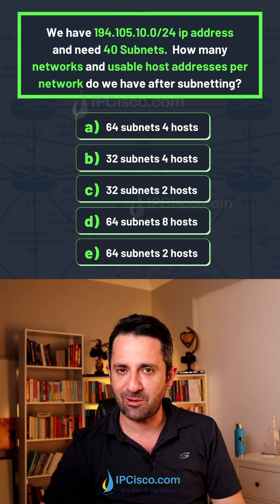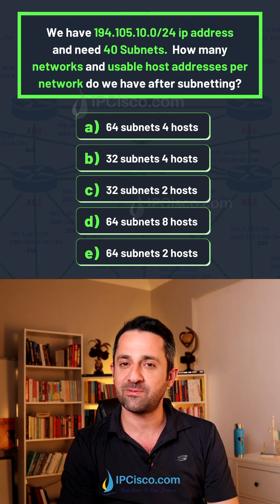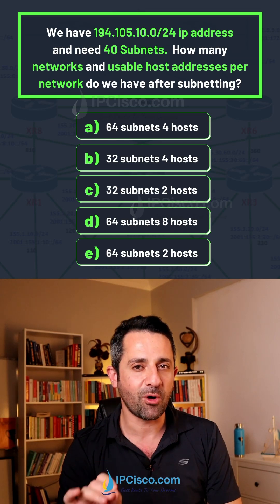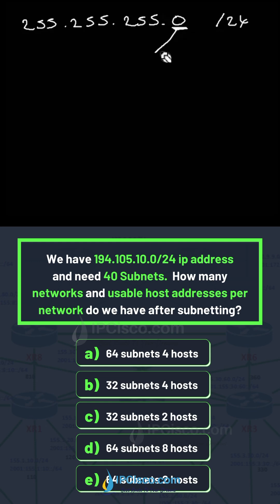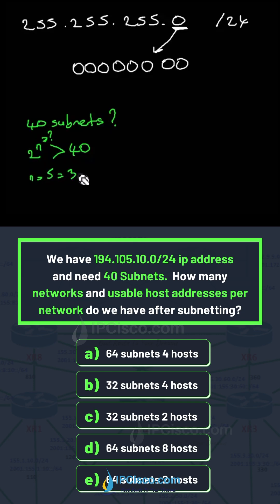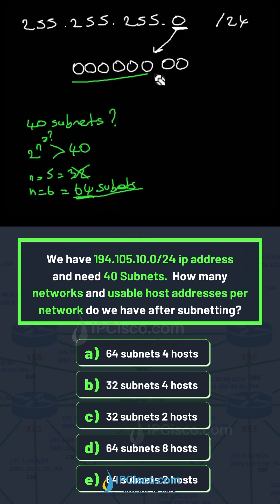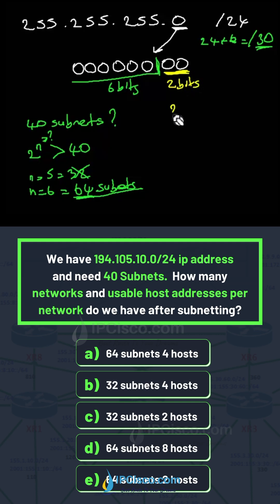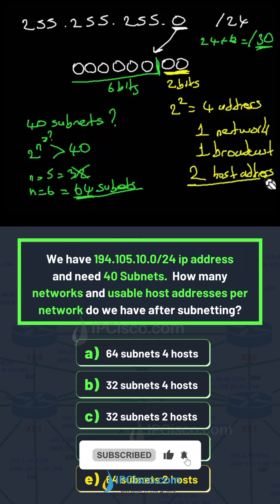Subnetting Challenge! | Gokhan Kosem | IPCisco.com | CCNA 200-301 | CCNA Questions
Subnetting Challenge! | Gokhan Kosem | IPCisco.com | CCNA 200-301 | CCNA Questions & Explanations
Subnetting is one of the most important and confusing lesson of computer networking. Almost all network engineers, network technicians and network administrators have had difficulties on this lesson. So, always an easy way is tried to be found to determine the correct subnetting mask.